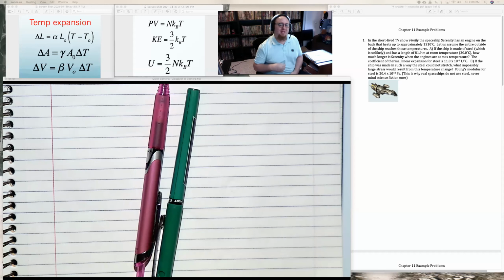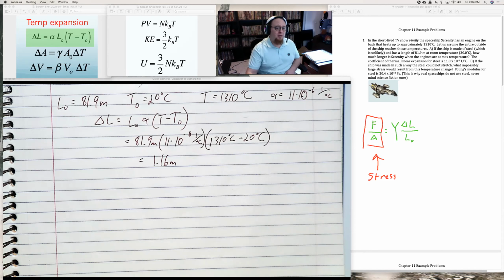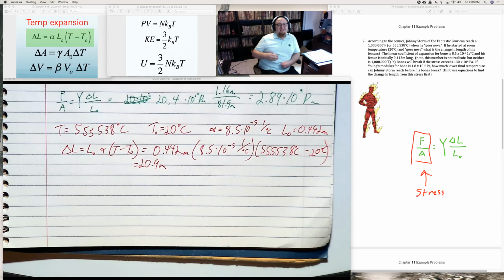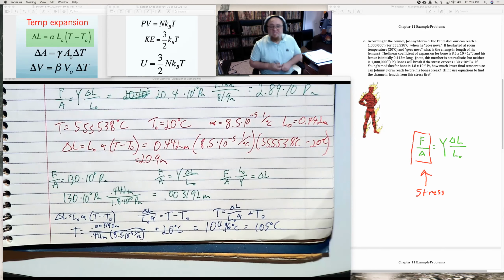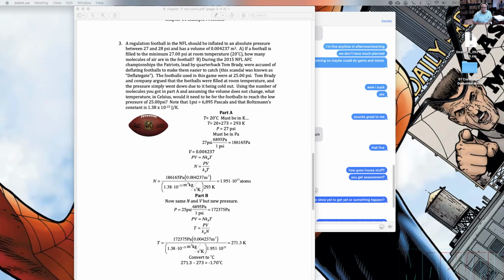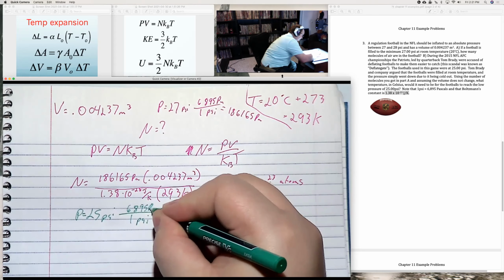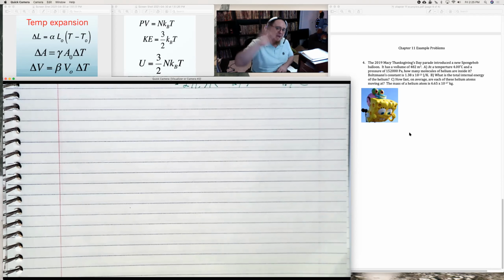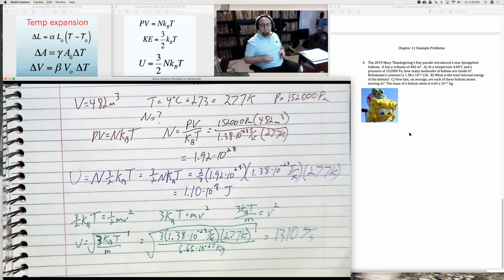PHYS150 Chapter 11 example problems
Had some technical issues during this one, so when it jumps weird it is because I lost internet, but continues soon after (with wrong screen shared but I fix that soon too)